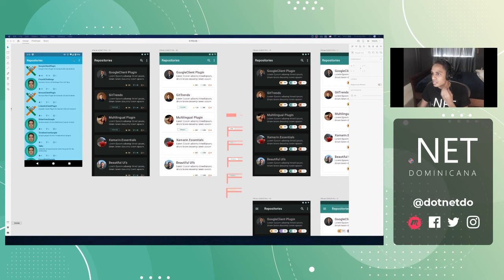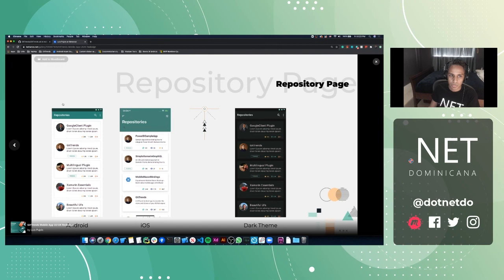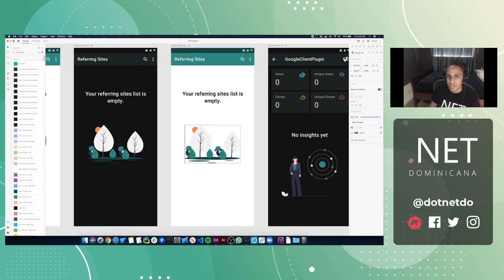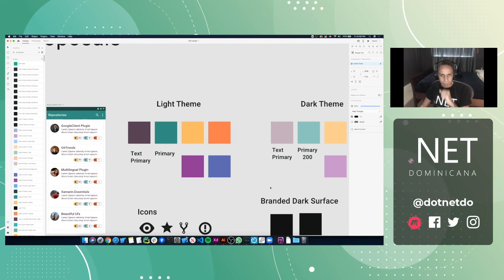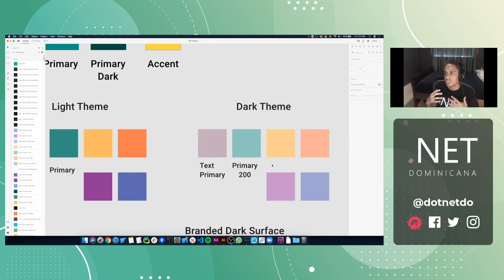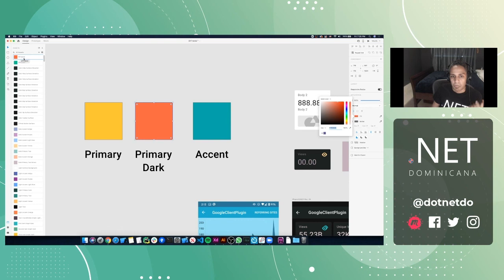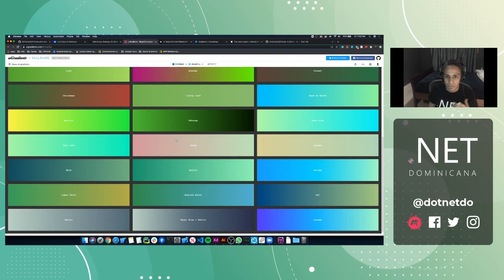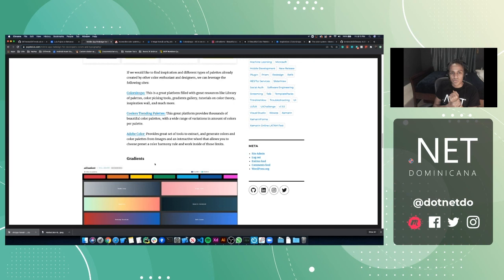Mobile App Redesign For Developers Part 2 - Colors And Typography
Dealing with Colors and picking the right typography for our project can seem a really challenging task, just imagining that every color has a meaning and questioning if that meaning has something to do with what your project is about can cause a lot of confusion. But don't worry in this talk you will be able to learn and leverage great resources to work with Color and Typography in your Mobile Apps easily, guided by our great community member Luis Pujols.

🔗 Links
Project - UI/UX Proposals for upcoming GitTrends Features:
- Favorite Repositories
- Star Tracker
- About Page